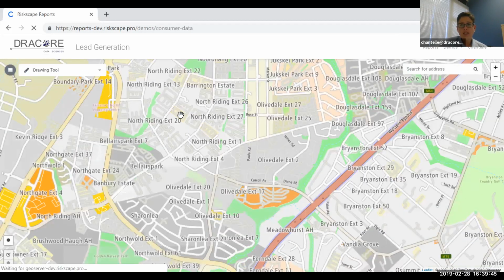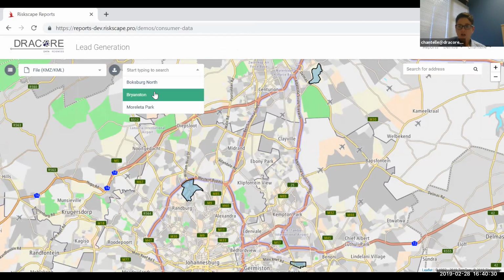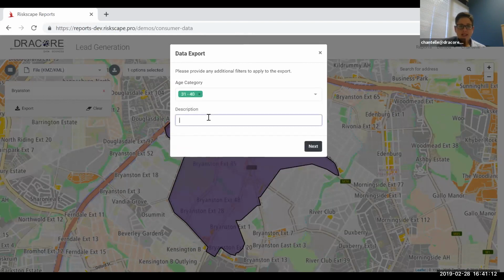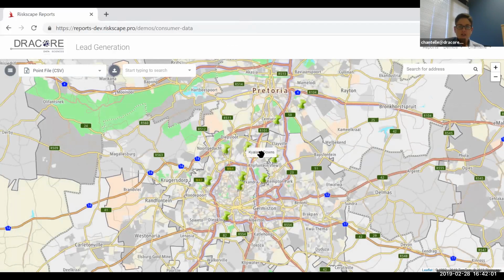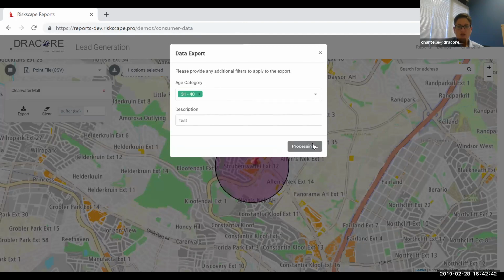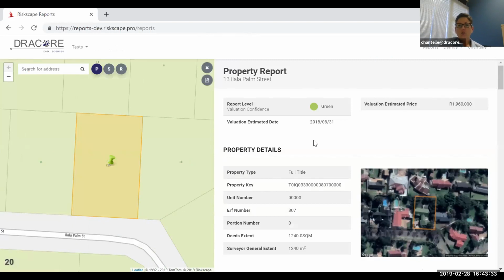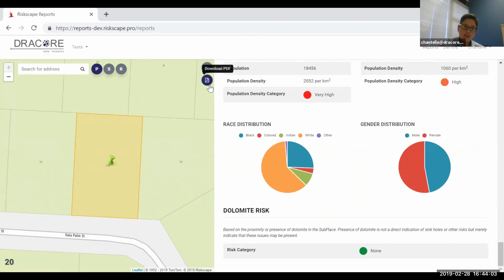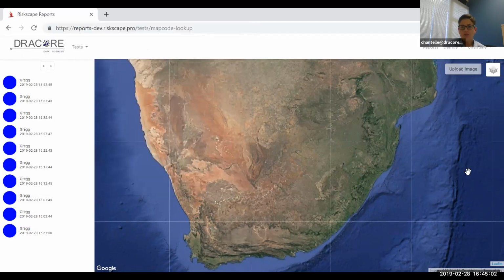DDS Geo-Spatial Solutions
Geospatial analysis involves gathering, displaying, and manipulating geographic information system (GIS) data such as imagery, GPS, satellite photographs, historical information and so on. It uses geographic coordinates (latitudes and longitudes), and also street addresses, postal codes, and other identifiers, to create geographical models. These models typically include maps, graphs, statistics, and data visualisations that simplify complex problems.

Organisations have the ability to overlay their own business data and as a result our geospatial platform enrich the business data with spatial data, which enable organisations to visualise information.
80% of organisations today have some type of location data. Using the location data, organisations can locate their customers on a map, segment customers geographically and forecast demand for service where growth is likely to occur.

Our geospatial technology can help organisations better estimate populations around an area. Using advanced remote sensing techniques on geospatial data, we can estimate the population density around a location and as a result empower organisations to identify strategic locations for growth.
Optimizing where you deploy your workforce in the field can save an organisation millions of rands and accelerate acquisitions.